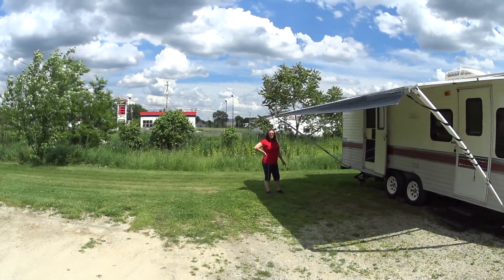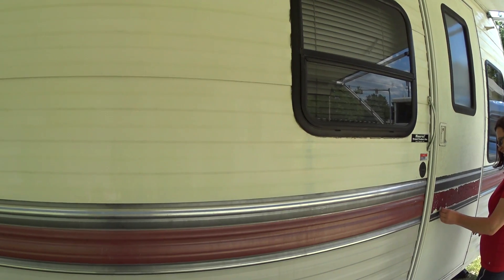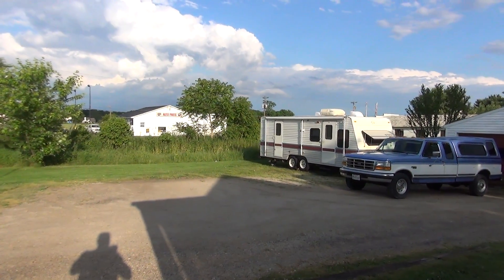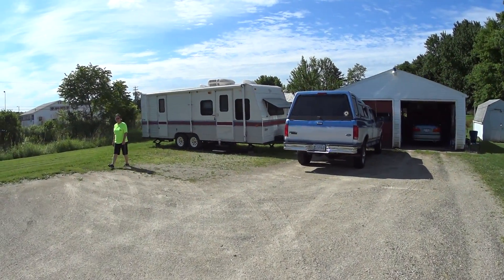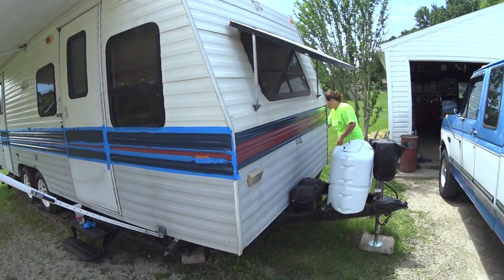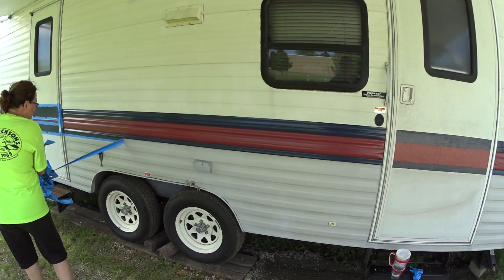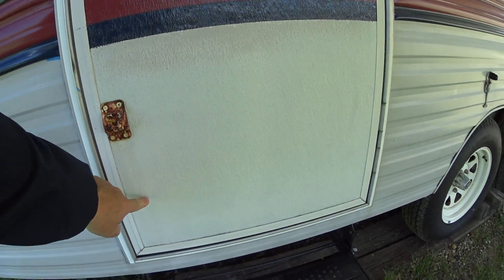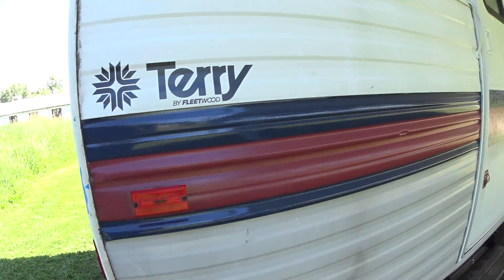RV Racing stripes NOT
The cure time was longer than I expected coupled with some rain and 3 rainbows!, BUT, we finally got the main stripe painted..more to be added at a later time..